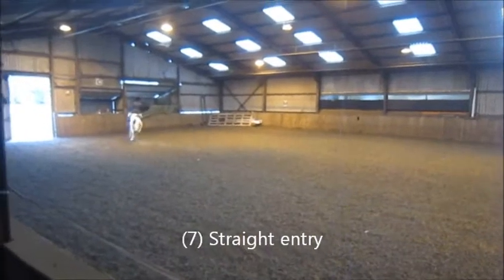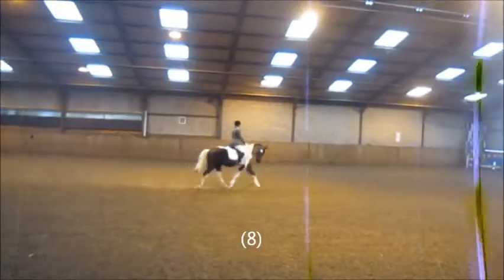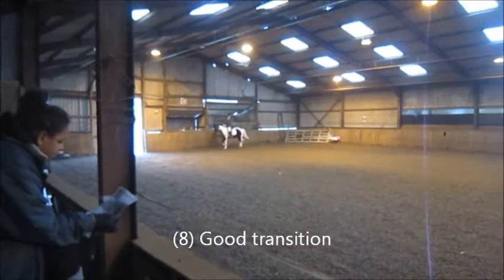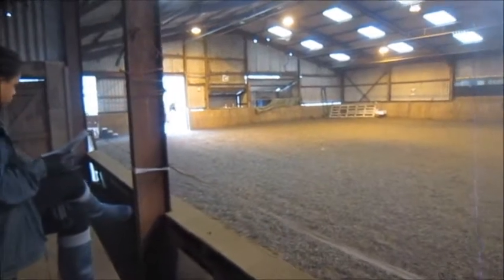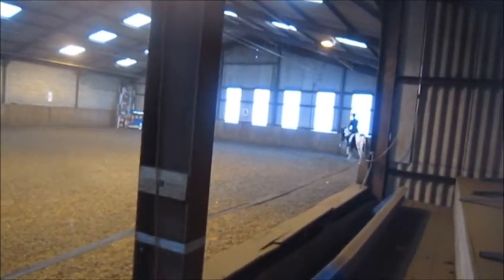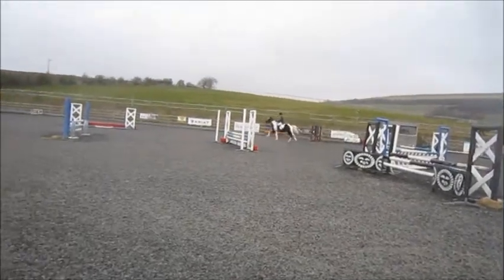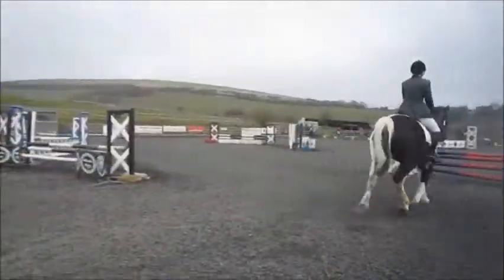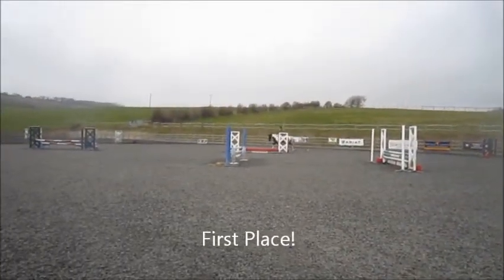Combined Training @ Brendon's -- Anna & JD 08/02/2013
70% Intro A dressage, Clear round 70cm jumping = First Place!